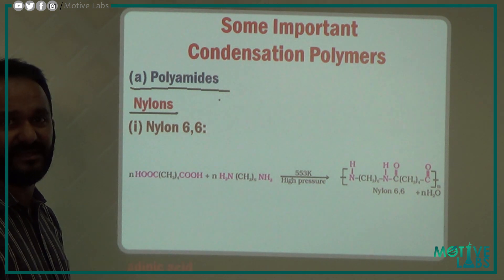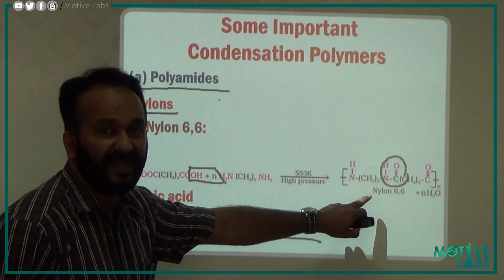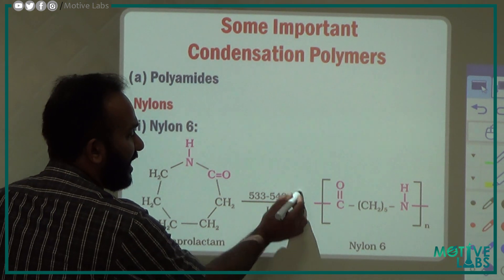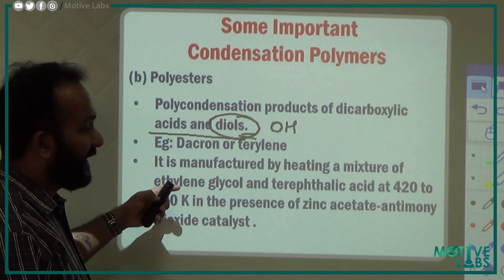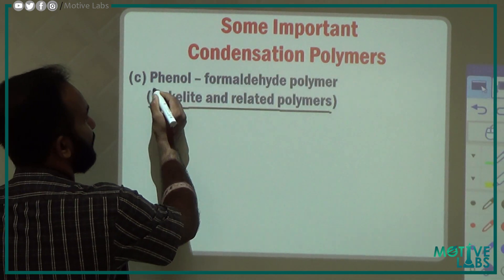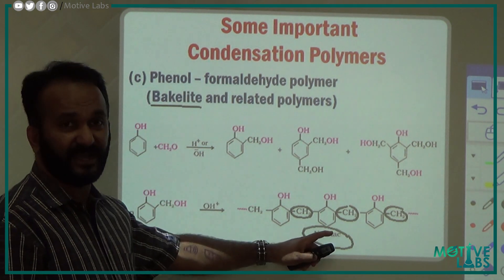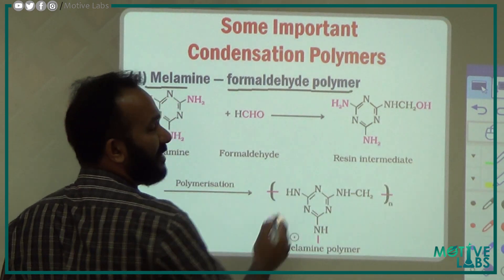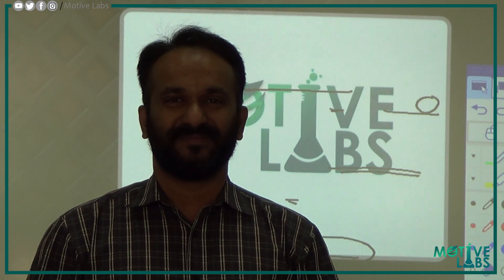PLUS TWO CHEMISTRY | Chapter 15 Polymers | Part 2 | Malayalam | SCERT/NCERT ( XII)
PLUS TWO CHEMISTRY | Chapter 15 Polymers | Part 2 I    Malayalam | SCERT/NCERT ( Class XII)

Time Codes for the Topics covered in this episode are: -

0:00 Condensation Polymerisation

|| ANTI-PIRACY WARNING || This content is Copyrighted to Motive Labs. Legal action will be taken against those who violate the copyright of the same.

Filmora Wondershare ( Earth -The rhythm of Memories )